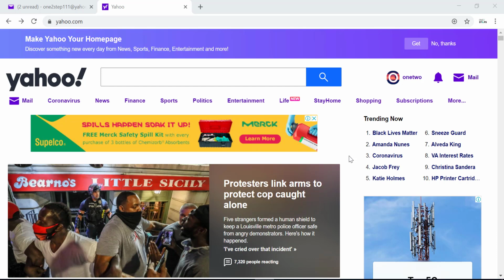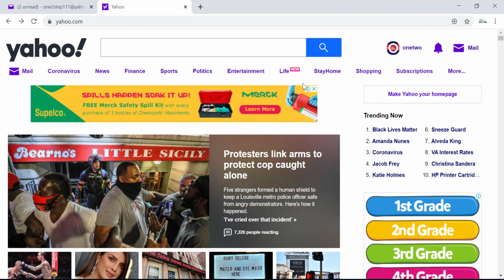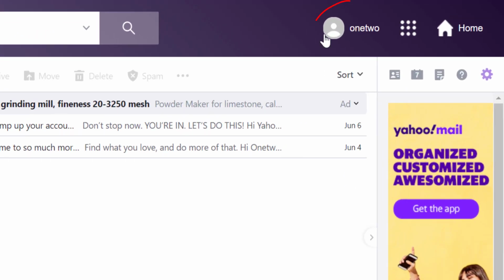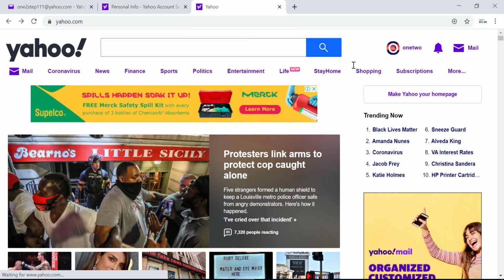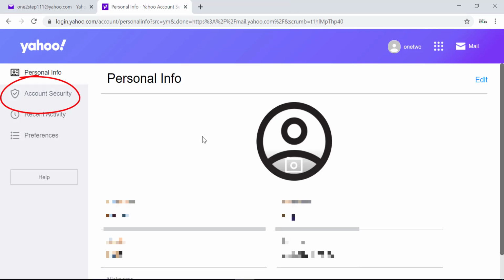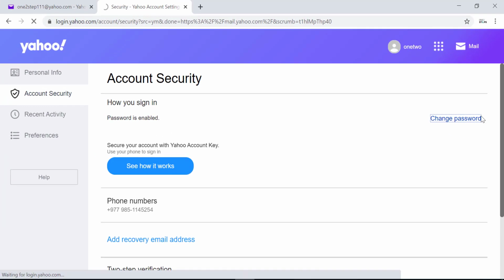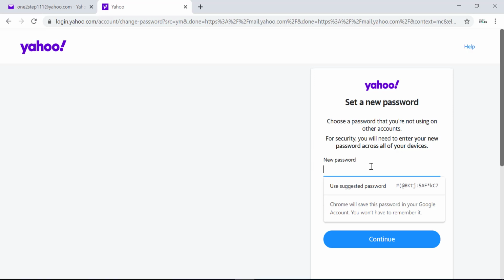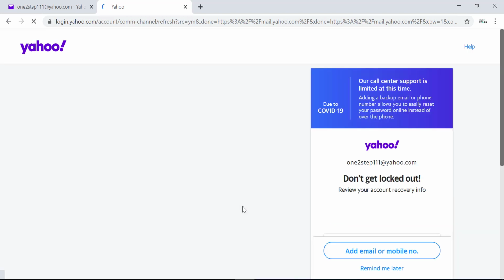Yahoo Login: Change Yahoo Mail Password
How to change yahoo mail password in 2020?

This video tutorial teaches you how to change your yahoo mail password in step by step. If you're new to the internet and don't know how to change the login credentials of your yahoo mail account, this is the video that will guide you through the whole process step by step.
Here's the step in brief:
1. Login to Yahoo mail account.
2. Click on your profile pic and select "Edit Info".
3. Now choose Account Settings and select Change Password option.